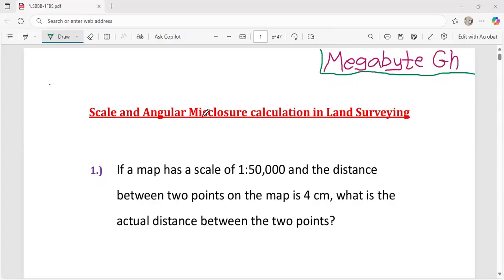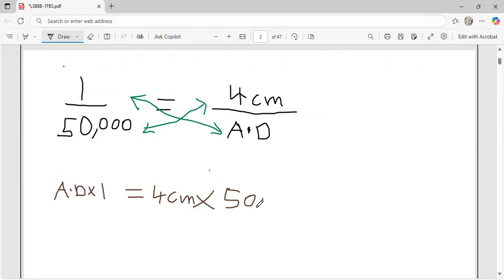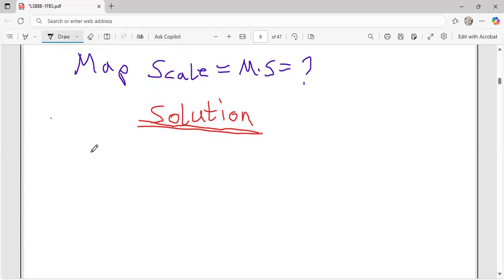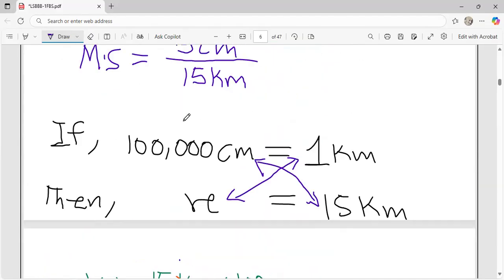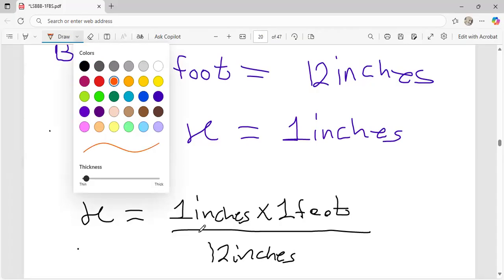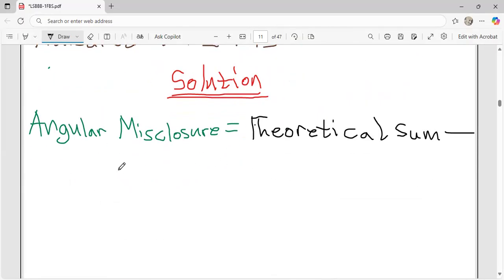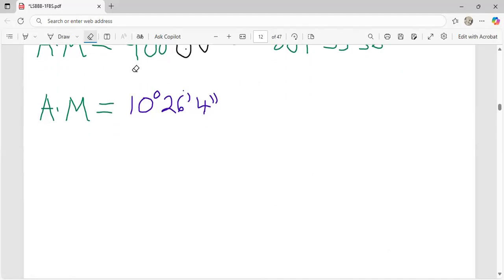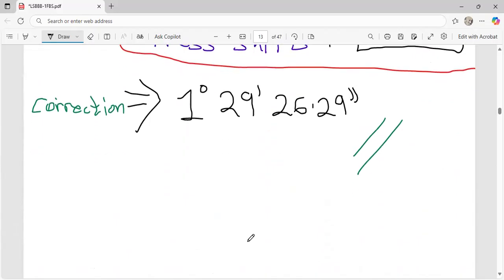Scale and Angular Misclosure Calculation Lecture Video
Techniques involved in Scale and Angular Misclosure calculations.